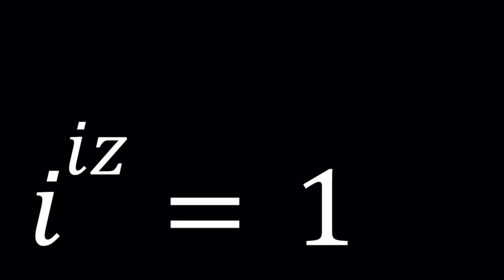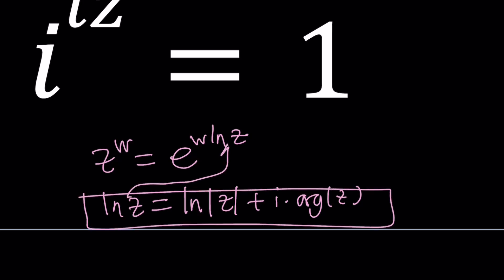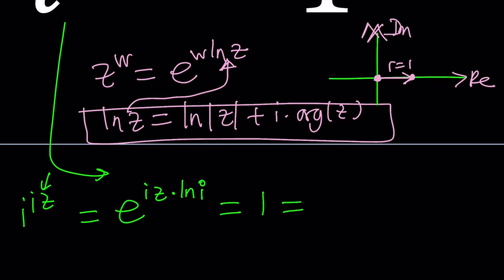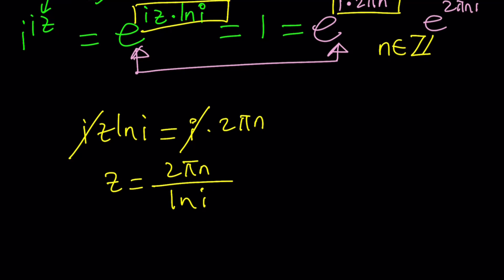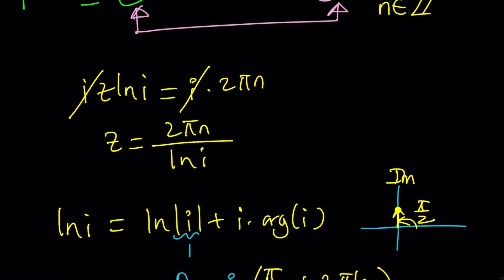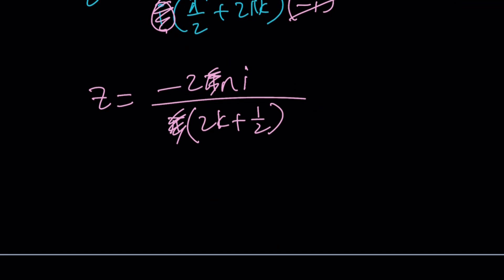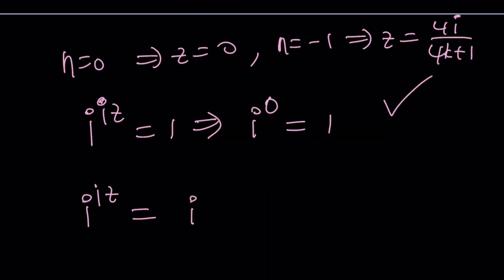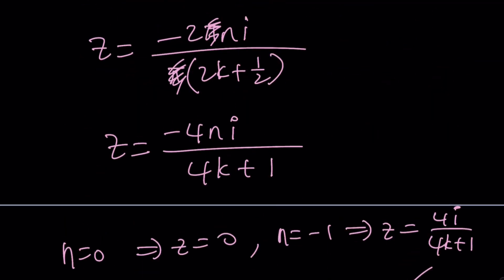A Complex Exponential Equation | Problem 343